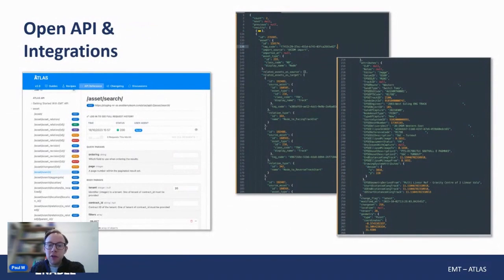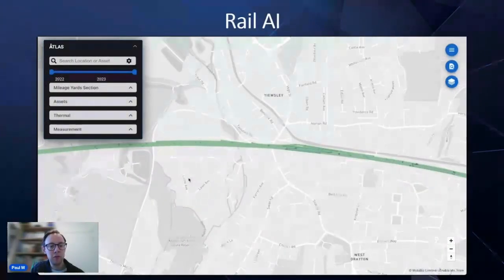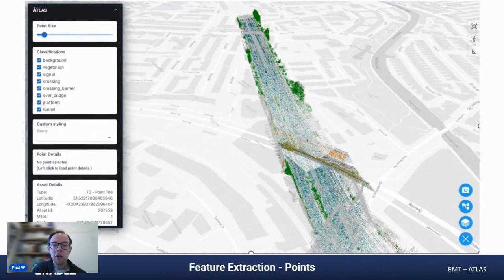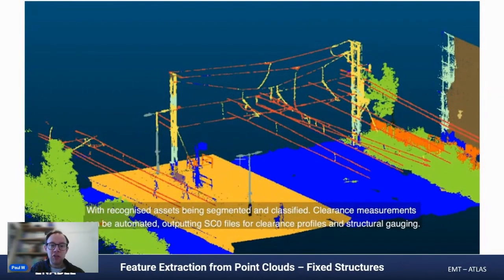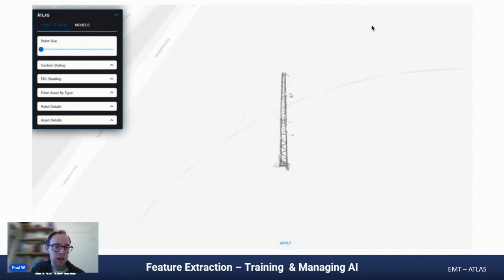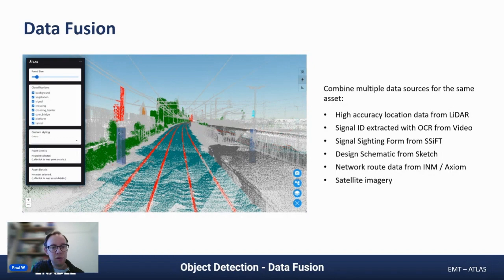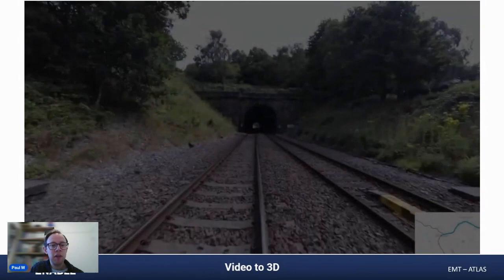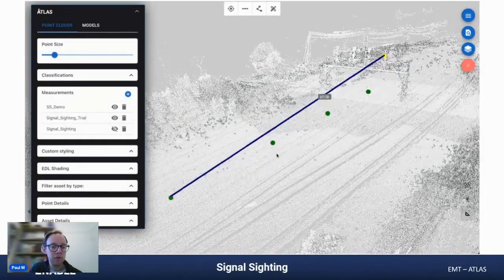ATLAS for Rail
Atlas Rail AI features